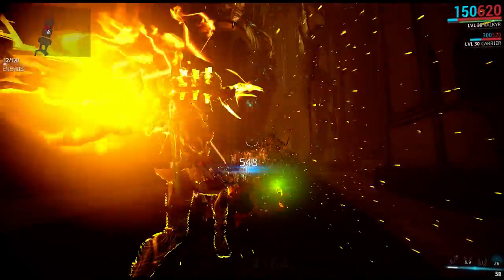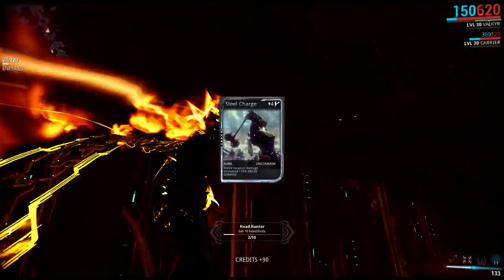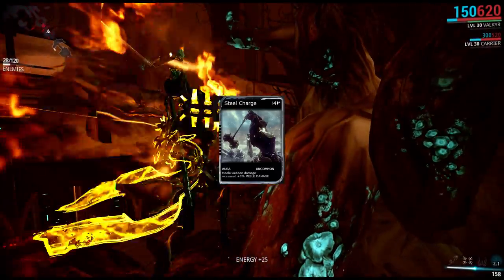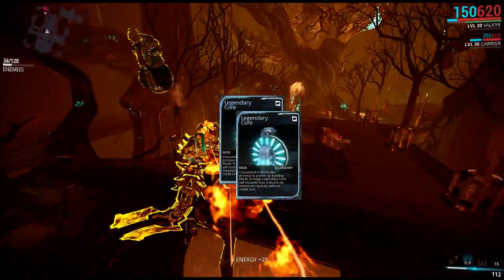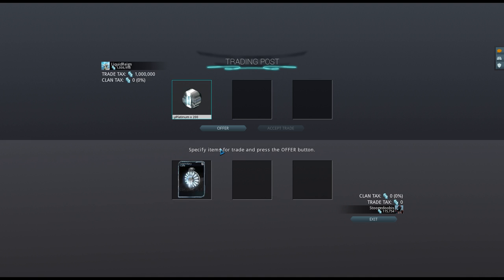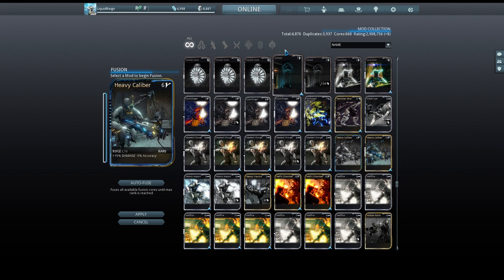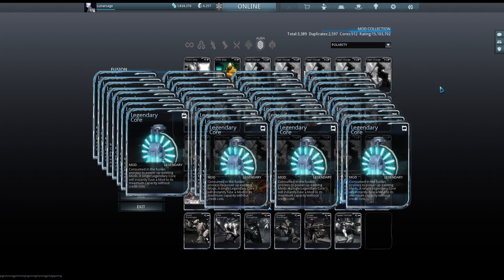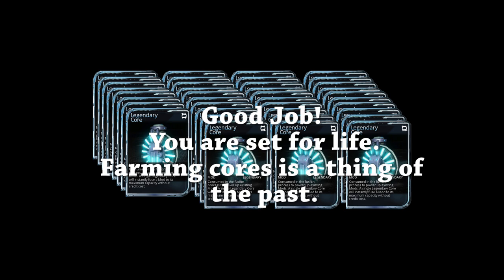Warframe: Legendary Cores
Legendary Fusion Cores too good.